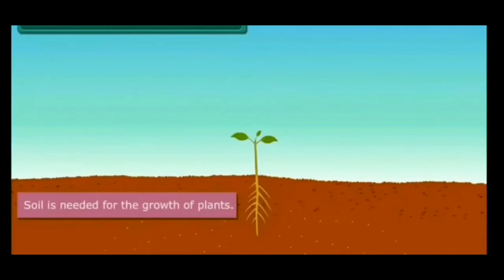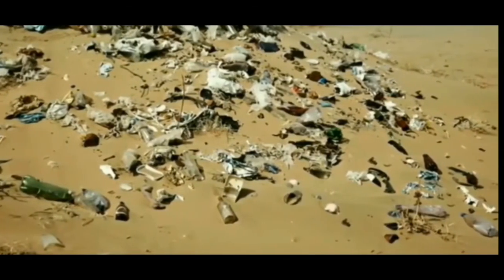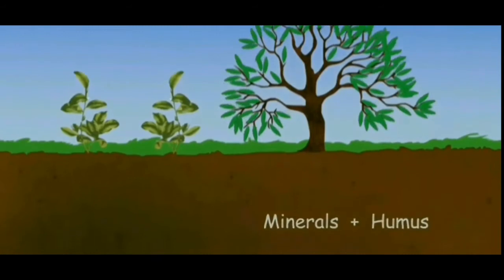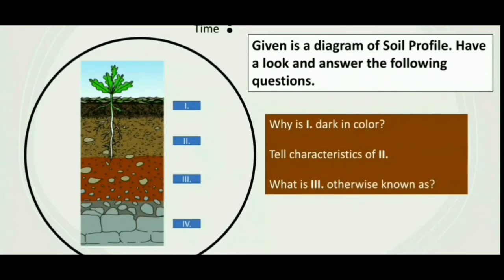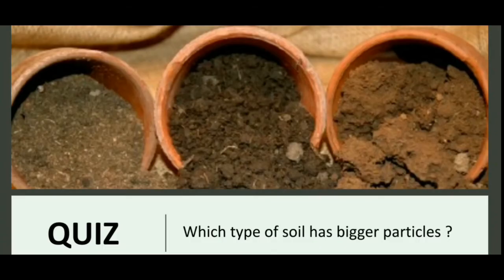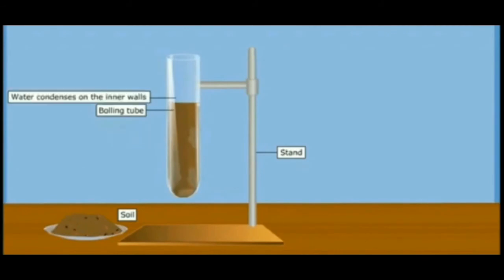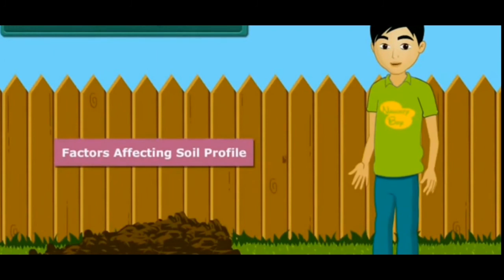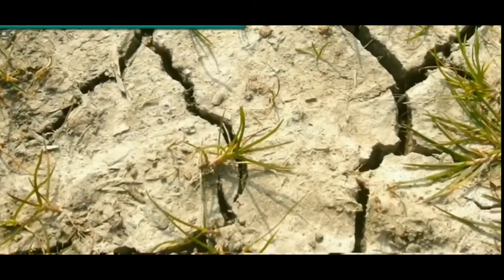class 7 soil